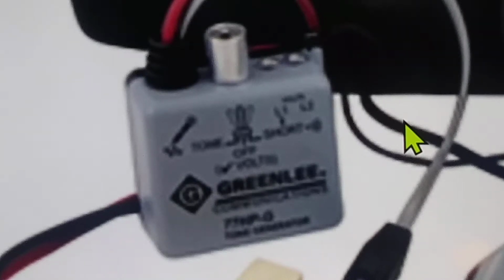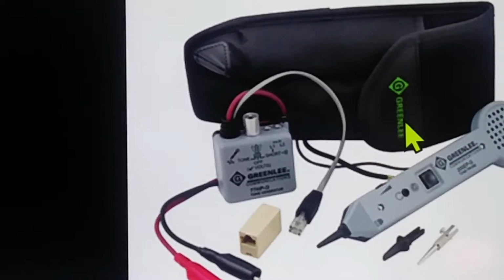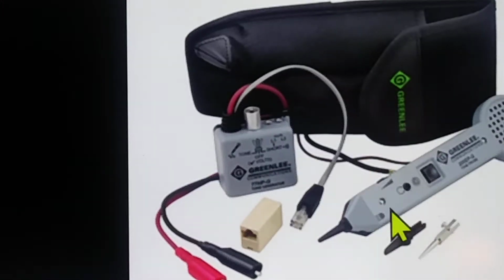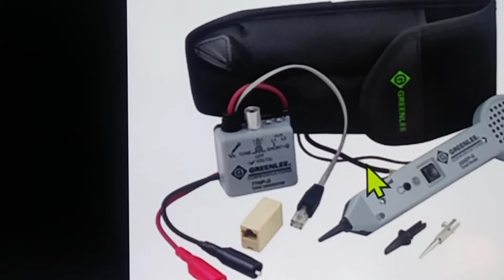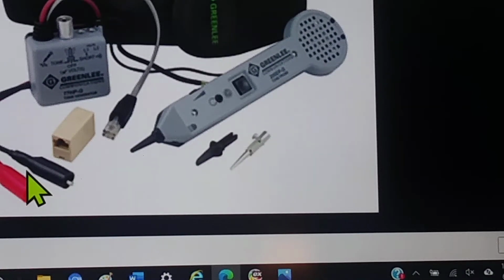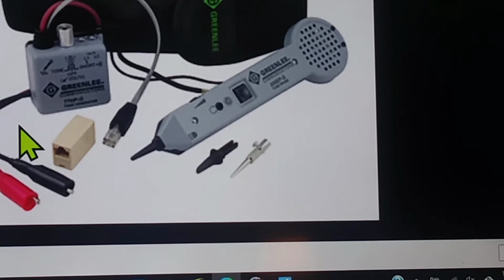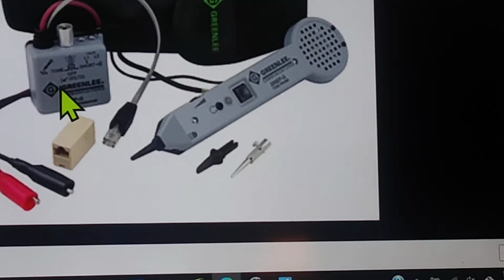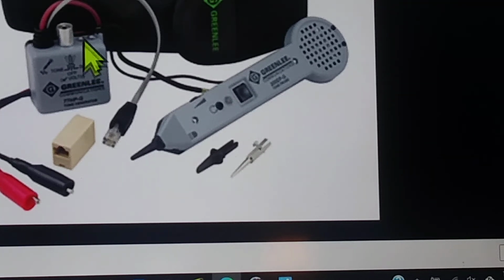Magic Progressive Toner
How to use this toner for more than you thought